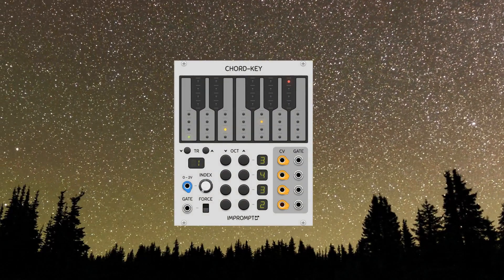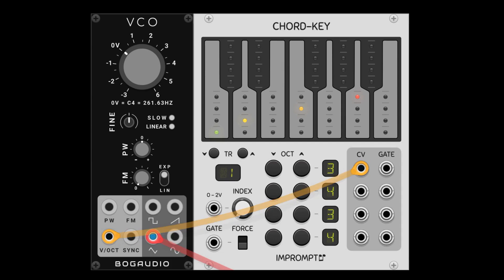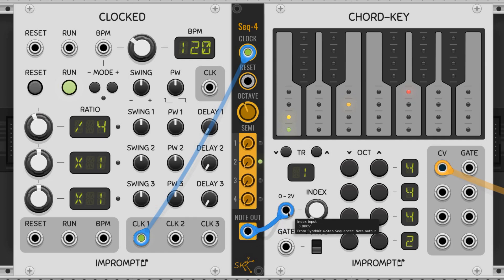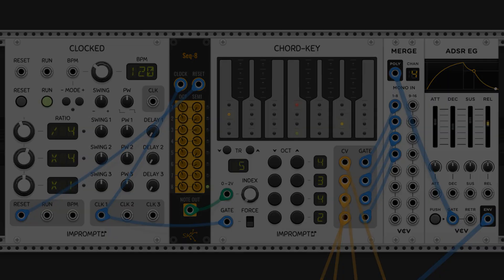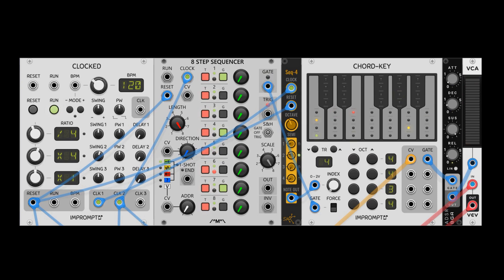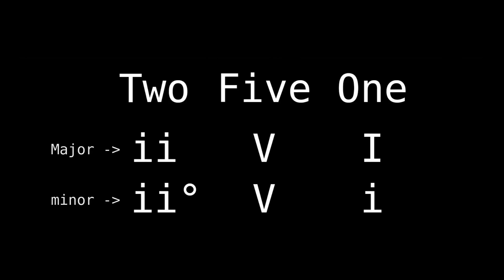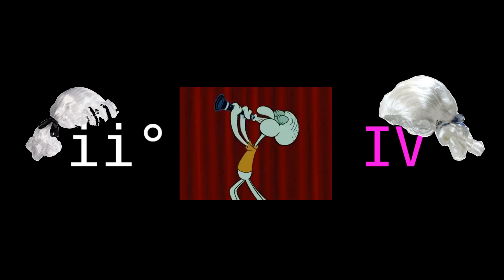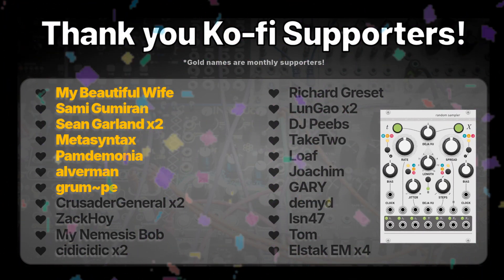Custom VCV Rack Progressions with The Chord-Key by Impromptu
A brief tutorial on the Chord-Key by Impromptu; what it is and how you can use it. Includes examples of sounds and techniques.

Timestamps:
0:00 Intro
0:24 Module Functionality
1:28 Techniques
3:05 Music Theory Bull$***
5:18 THANK YOU Ko-fi Supporters!